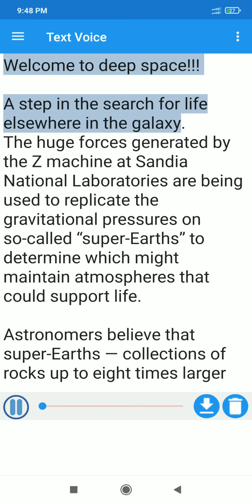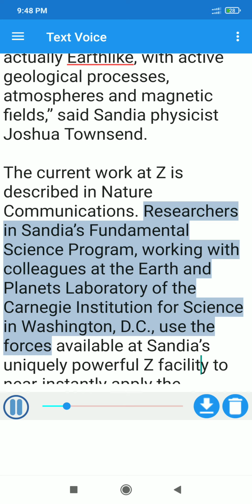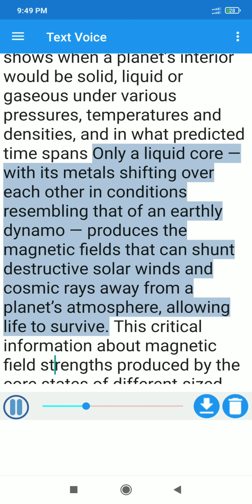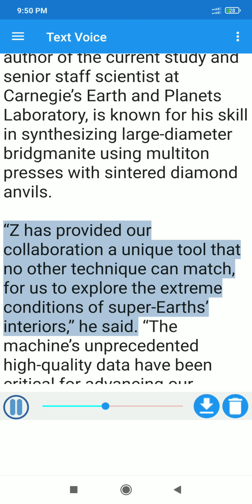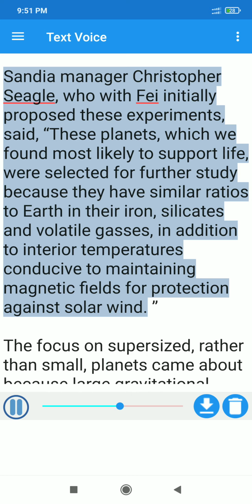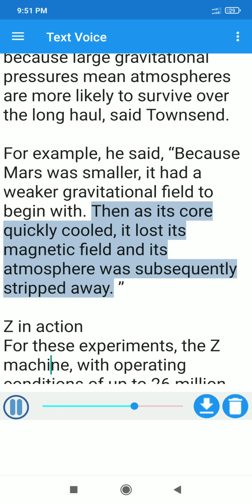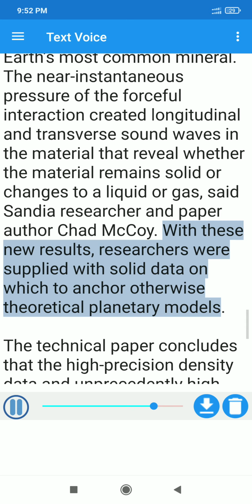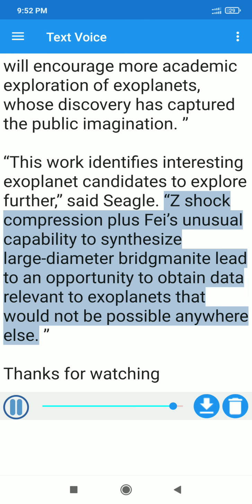New Study of Exoplanet | Deep Space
Super-Earth Atmospheres Probed With Sandia National Lab’s Powerful Z Machine